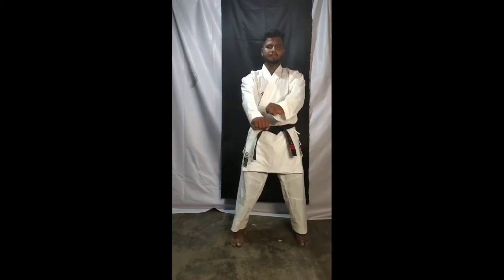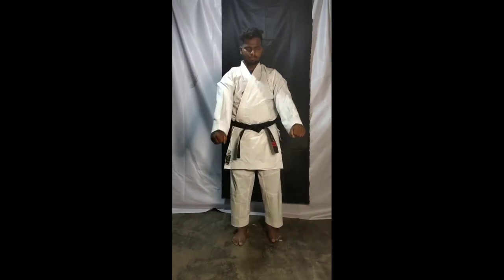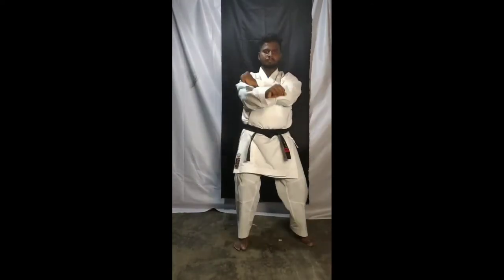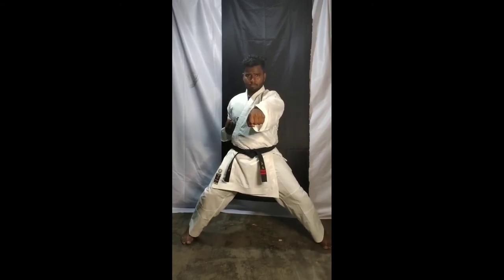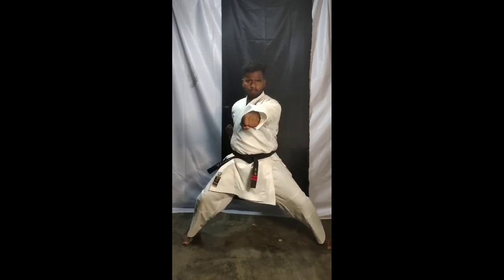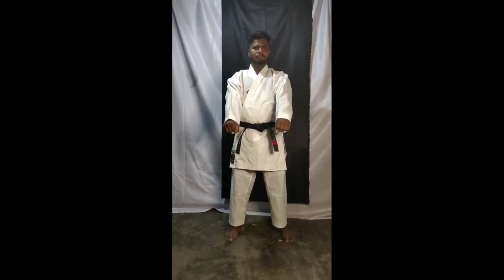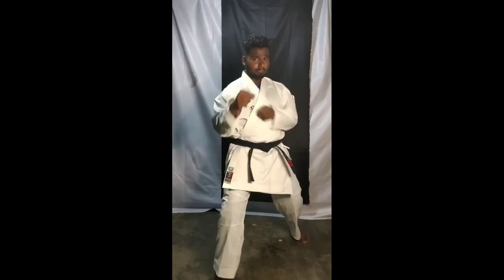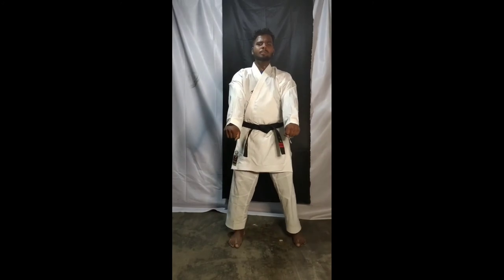The Orbis School Karate Punches Attack Technique